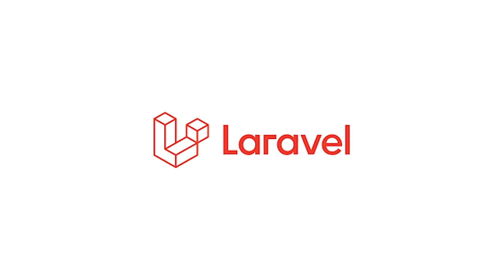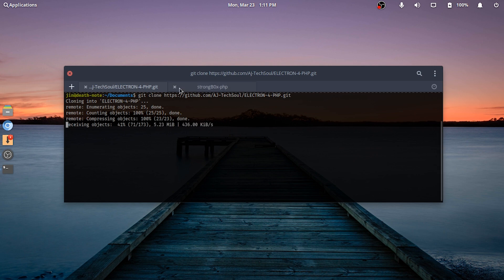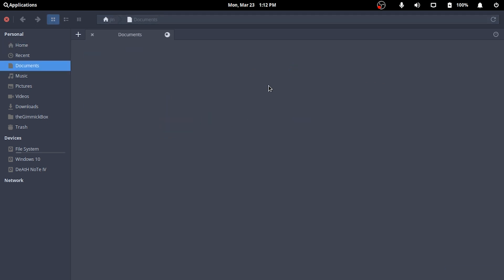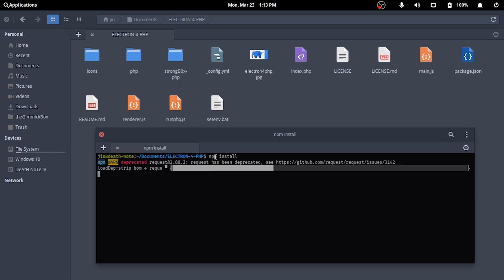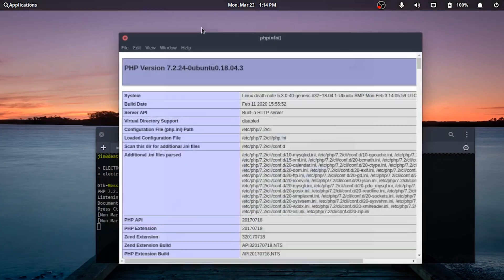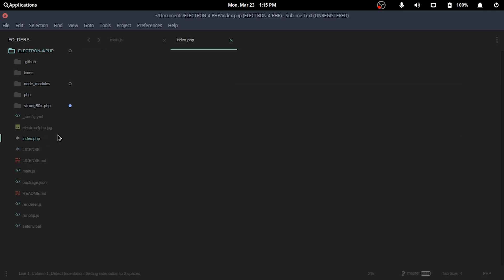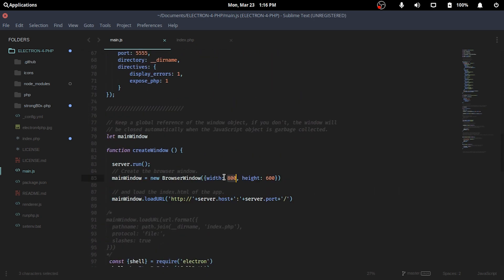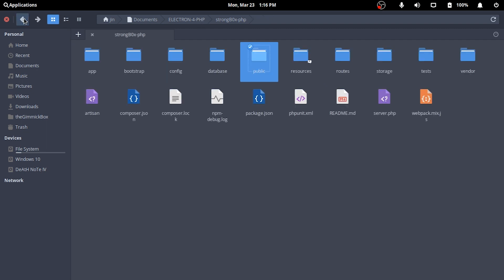Laravel | PHP Desktop Application using Electron? [ELECTRON-4-PHP]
We Wrapped a PHP Web Application in Electron, using an awesome project by the name of "ELECTRON-4-PHP".